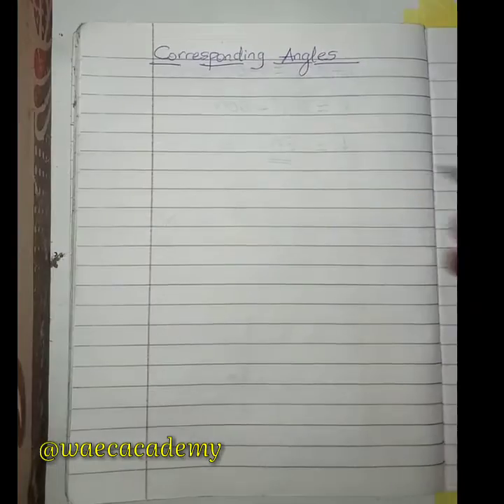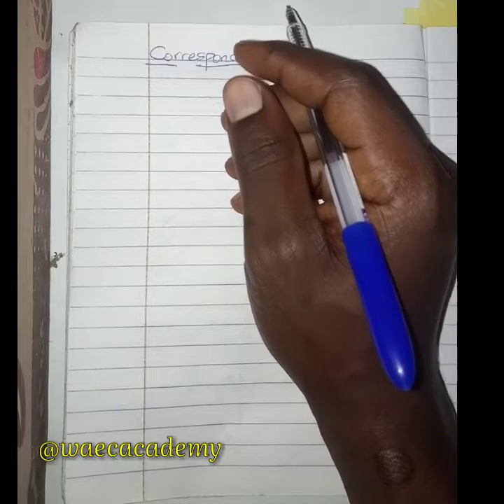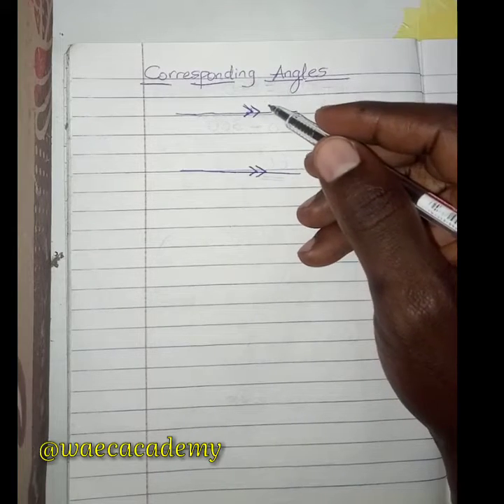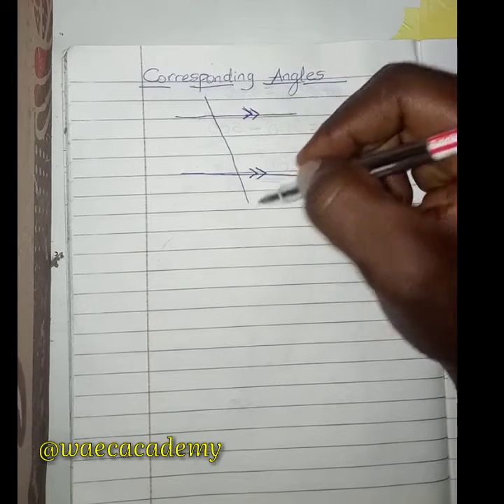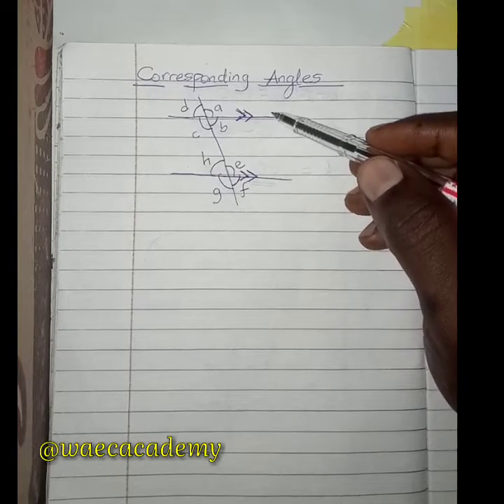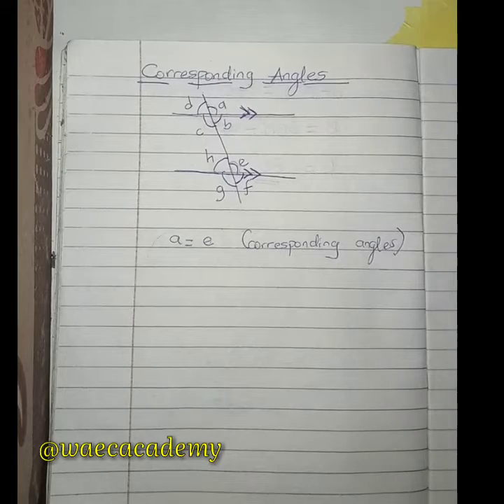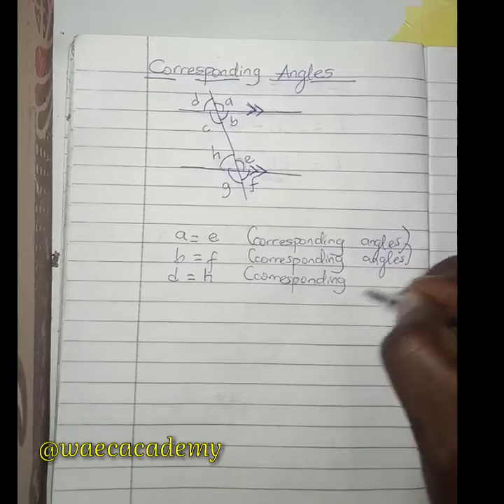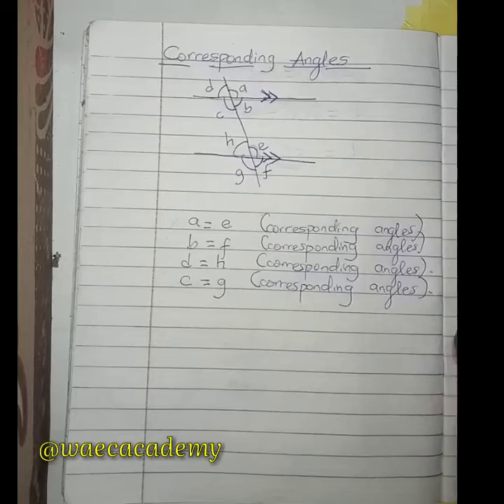Angles Between lines: Corresponding Angles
This video shows how to identify the patterns for corresponding angles. Explained in a very easily understandable way